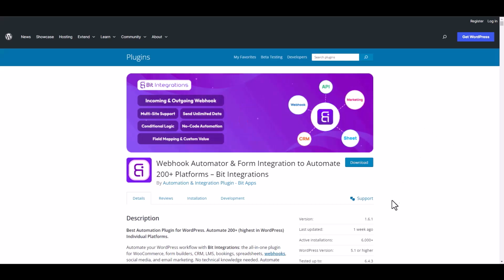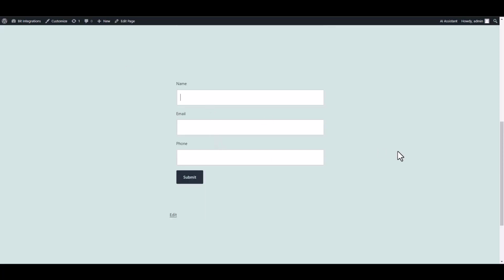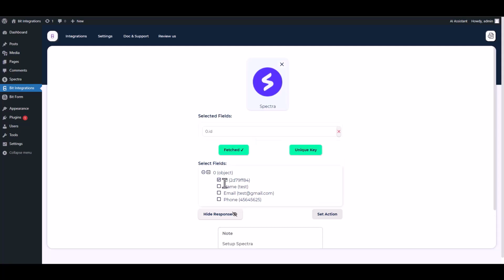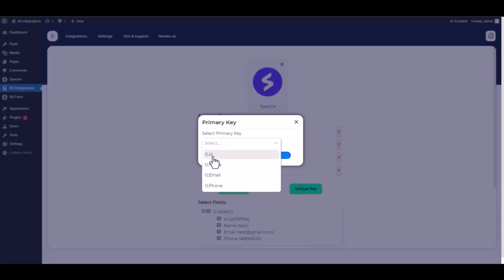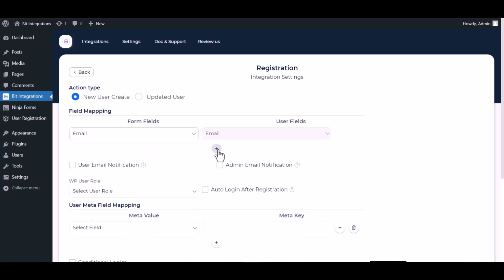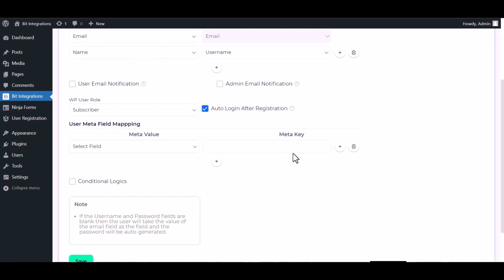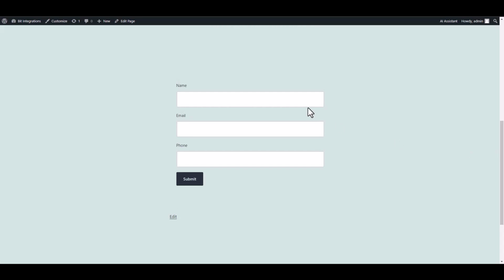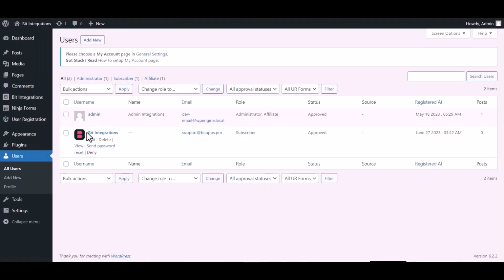Integrating Spectra with User Registration | Step-by-Step Tutorial | Bit Integrations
Discover the power of seamless integration between Spectra and User Registration in this informative video tutorial. Watch as we demonstrate how to integrate Spectra with User Registration using the Bit Integrations WordPress plugin, allowing you to enhance user registration and manage form submissions effortlessly.

📋 Join us to learn how to effortlessly connect Spectra with User Registration using the Bit Integrations plugin for WordPress.
🔗 Seamlessly integrate Spectra with User Registration to optimize your user registration process and streamline form submissions.

Key highlights of this video:

✅ Learn how to integrate Spectra with User Registration using the Bit Integrations plugin, enabling you to capture form data and extend the registration process with advanced features.

🚀 Get started with integrating Spectra with User Registration by downloading the free version of Bit Integrations from the WordPress plugin directory:

💼 Unlock advanced features and maximize the potential of your Spectra and User Registration integration with the Pro version of Bit Integrations:

Integrate Spectra with User Registration effortlessly using Bit Integrations and take your user registration process to the next level.